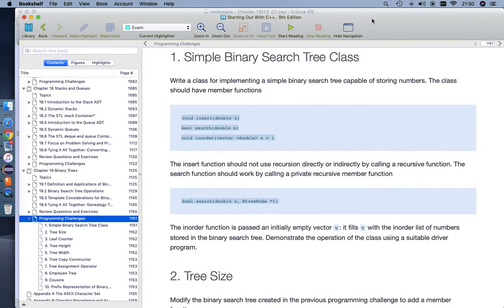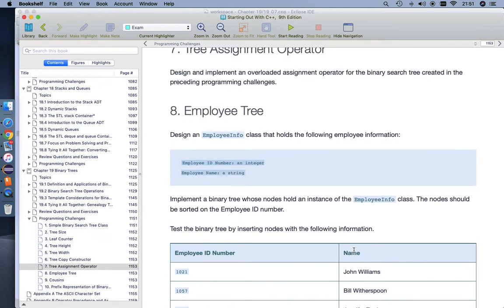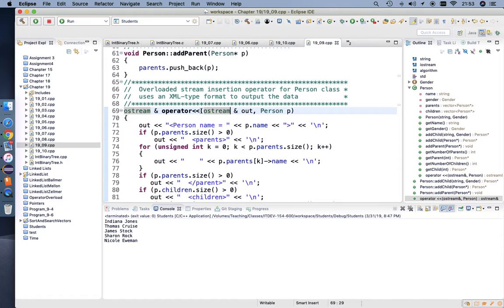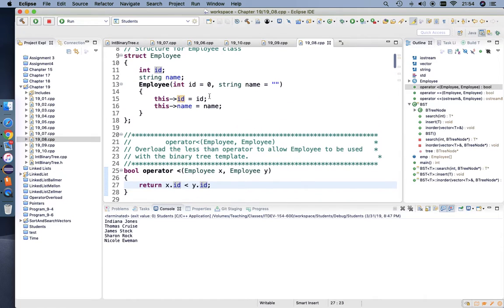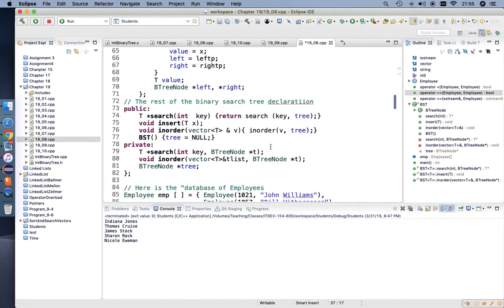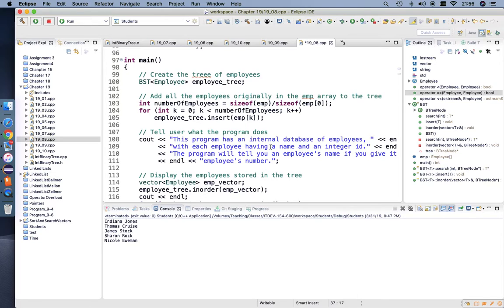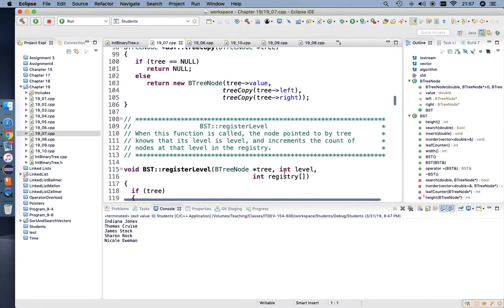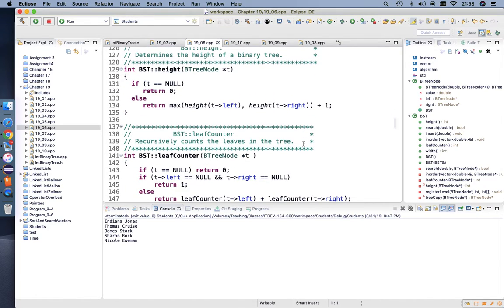ITDEV 154 Week 10 Part 4